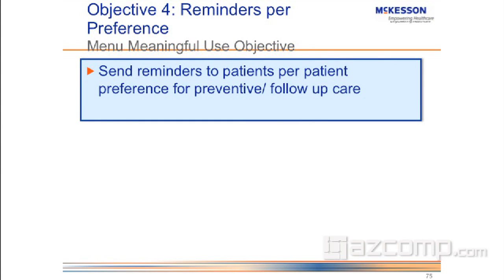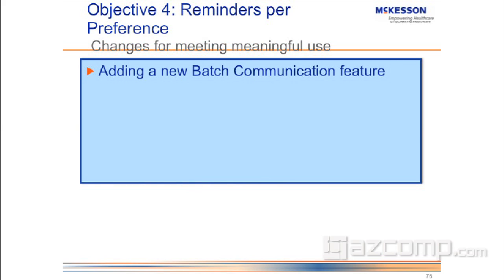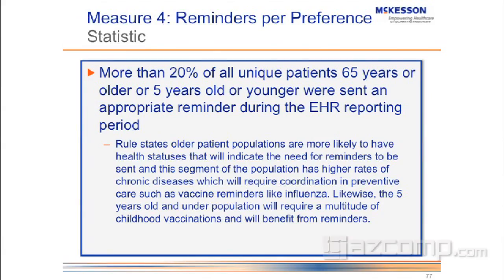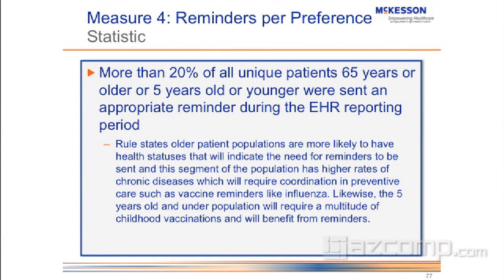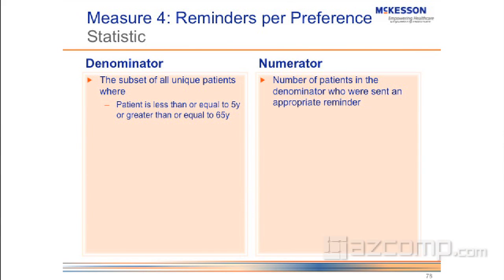EHR Meaningful Use In-Depth Review 20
Part 20: Menu Objective 4- Reminders per preference. Send reminders to patients per patient preference for preventative/ follow up care.

This educational seminar was designed for those using Practice Partner EMR, Medisoft Clinical, or Lytec MD. Event held at AZCOMP 10/12/2010 based on final ruling of 7/28/2010. Part 20 of 26.

Video Transcript

Okay so this is the next one is reminders per preference. So what you have to, in this menu item you’re going to be able to send reminders to patients per their preference for preventive, preventative and follow up care. So where did we already show an item where you can actually put in custom item so you can put in that what their preference for, uhm how to receive this information, you guys, the other data tab you can put an item in there and the other data tab saying ahm, patients’ preference for reminders, or you could put for paper, for mail or electronic. So someone’s listening I’m glad.
So this is new change that we had to put into the system, so this is the batch communication feature, so basically whenever you create a patient inquiry you get a file called an ‘Inq File,’  make sense, inquiry = ‘Inq,’ paragus. So when you have that ‘Inq File’ what you gonna be able to do is bring that into your batch communication because that inquiry file is identifying which patients you have to send out their communication for.

I don’t have a screenshot of it, but basically what it is, is it just saying what’s your letter template that you wanna send out your patients, what you can browse to your inquiry file bring that in and then you can select how you want that to be distributed, so most of the times its gonna be per paper.
So the statistic on this one is that more than 20% up in this is. So I just want to stop you guys because this is where I almost got tomatoes thrown at me last time, so this is kinda weird, so just buckle your seatbelts here.
More than 20% of all unique patients, 65 years are older or five years old and younger. So the big thing that everybody said is you going for 65 years old and older and five years and younger? That’s’ not a misprint that’s exactly how it is of that statistic and we copied in there, and pasted it.
So what that’s, why it’s that way is because who’s paying you? It’s Medicare and Medicaid right? Medicare is 65 years old and older, right? So that’s identifying their population. And then Medicaid is, is looking for their underprivileged youngsters. So that is why they put in that demographic. So that’s not a misprint that’s really how it is on the, the items. And then this is actually what the, the rule states so its saying that those two populations are a little bit more risk for certain things and that’s why they want to get them out there, so.
So here’s your denominator. It’s basically all the patients that are in that age group of less than 5 years-old or 5 years and greater than or equal to 65 years old. And then the numerator is number of patients in the denominator who were sent inappropriate reminder for their, there’s for whatever they were need to be reminder about.